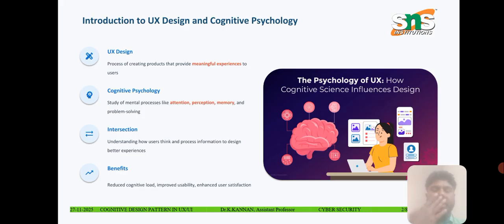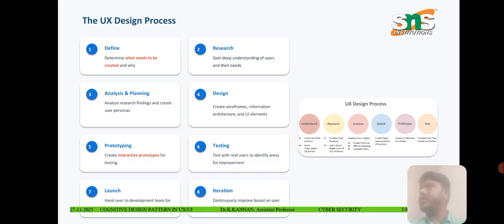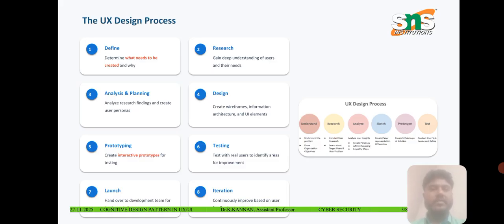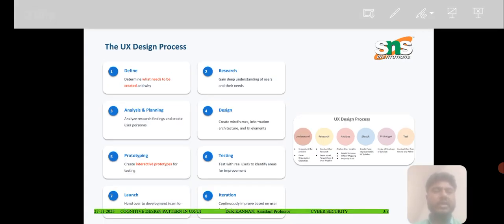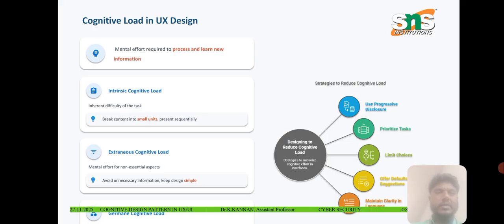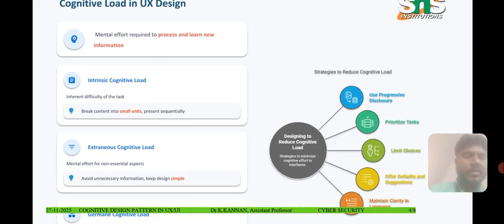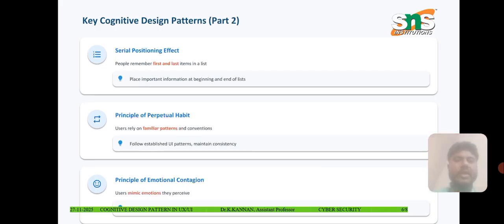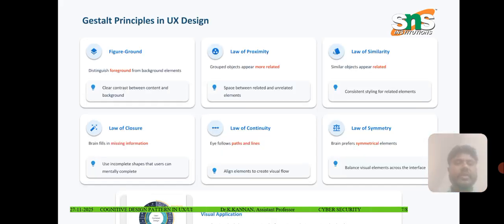Design Pattern for UI UX | sns institutions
UI/UX design patterns are reusable, standardized blueprints used to solve recurring usability and interaction problems. By utilizing established frameworks, designers bypass trial-and-error—reducing cognitive load and delivering intuitive, predictable experiences that users unconsciously recognize and trust.Core Anatomy of a Design PatternTo be effective, each pattern must contain five specific attributes:Name: A descriptive, universally understood identifier (e.g., Accordion or Wizard).Problem: The specific usability challenge or user friction being addressed (e.g., hiding large amounts of content in a small space).Solution: The proven, adaptable interface layout or interaction logic used to resolve the issue.Usage Context: The precise scenarios where the pattern excels (e.g., multi-step account registration).Benefits: The advantages in usability and efficiency, such as reduced decision fatigue and clearer visual hierarchy.Top 5 Essential Design PatternsThese universally recognized patterns serve as the foundational building blocks for modern digital interfaces:1. AccordionsDescription: A vertically stacked list of headers that can be clicked to reveal or hide associated content.Use Case: Extensive FAQ sections or grouped settings.UX Benefit: Prevents information overload by keeping interfaces compact while allowing fast content scanning.2. BreadcrumbsDescription: A secondary navigational trail (usually at the top of a page) showing the user’s exact hierarchy in the site structure.Use Case: Deeply nested e-commerce catalogs or corporate intranets.UX Benefit: Reduces getting lost and provides an easy one-click method to return to higher-level categories.3. CardsDescription: Modular UI blocks that contain related pieces of information (like an image, text, and an action button) structured within a responsive grid.Use Case: News feeds, product catalogs, or dashboards.UX Benefit: Breaks content into highly digestible, easily scannable chunks that adjust cleanly across desktop and mobile devices.4. Progressive DisclosureDescription: The practice of showing users only the minimum necessary information or actions, revealing advanced options or next steps only when requested.Use Case: Complex multi-step forms or onboarding tutorials.UX Benefit: Reduces cognitive load for beginners while maintaining functionality for advanced users.